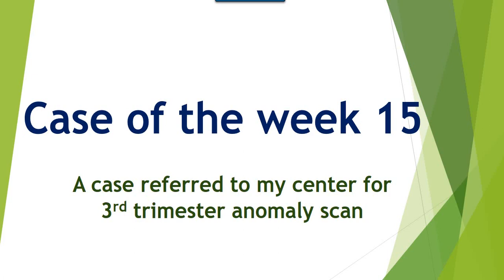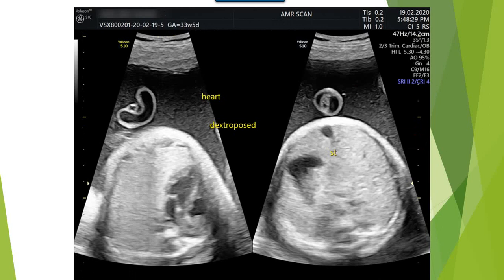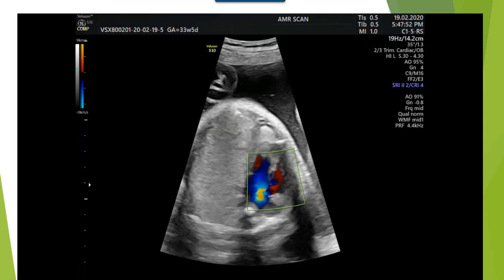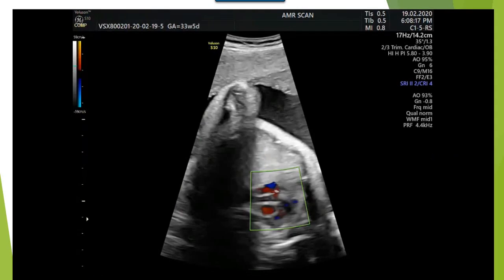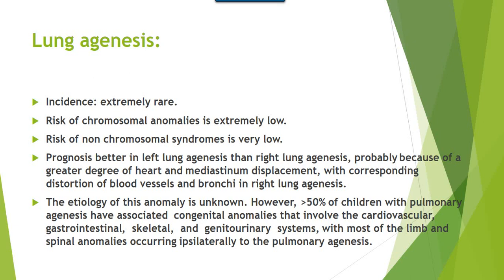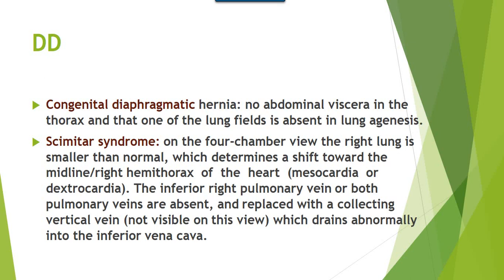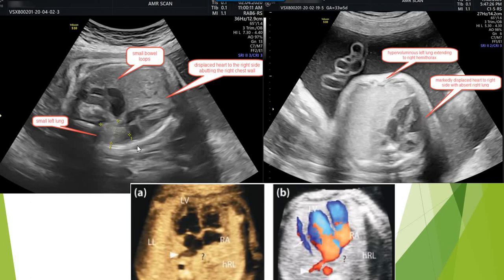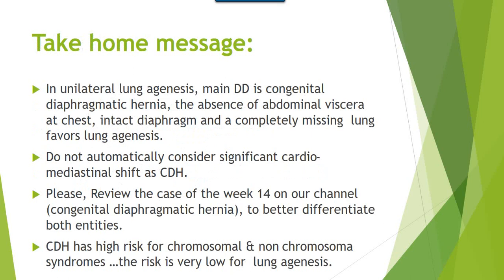case of the week 15 unilateral lung agenesis